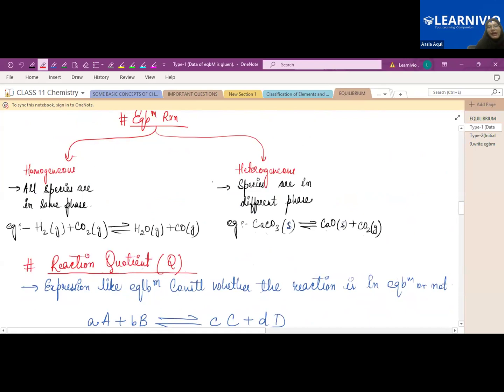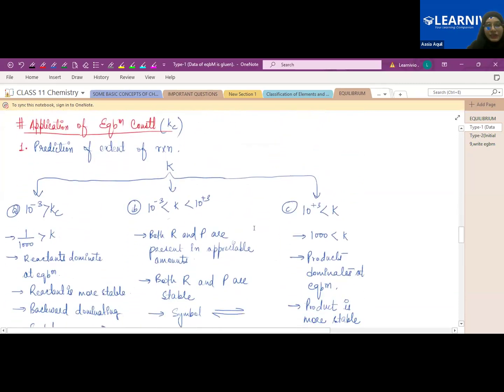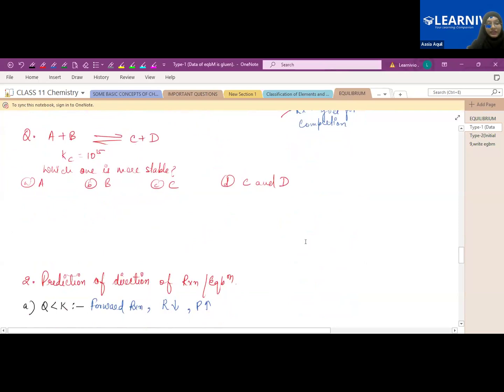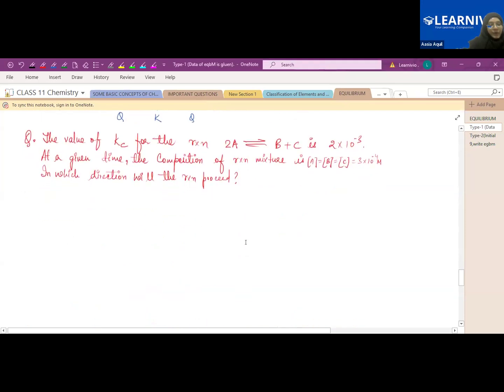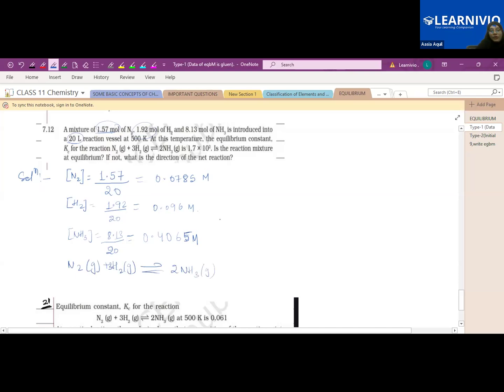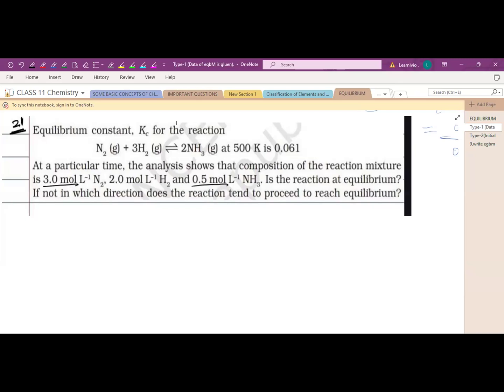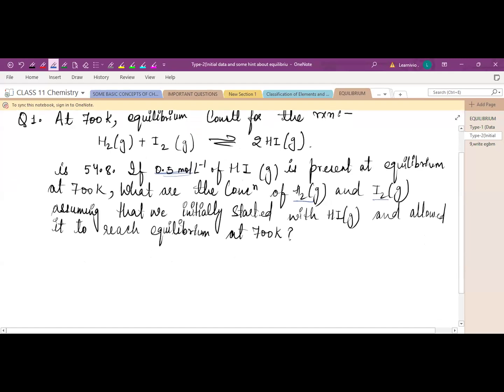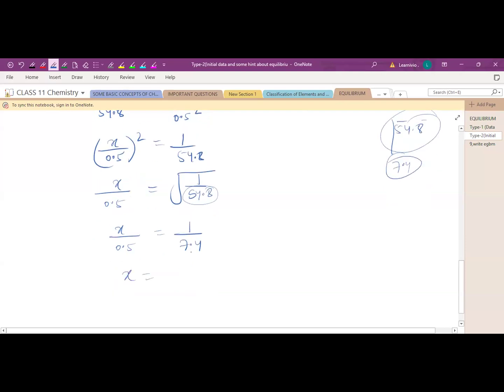Learnivio | 11th_CBSE_C2_2025-11-03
Edukiran Pvt Ltd
109, Pocket 1, Jasola, New Delhi - 110025
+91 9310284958